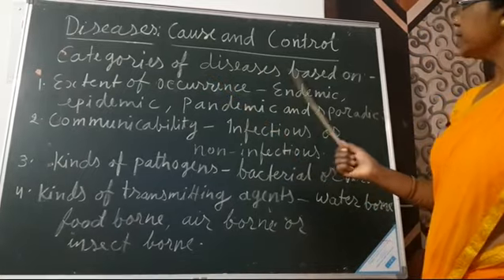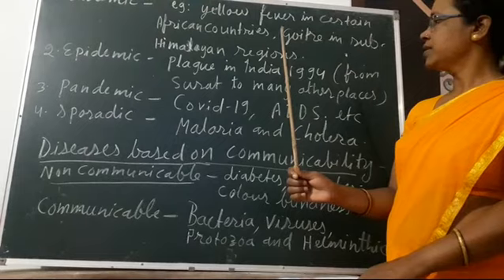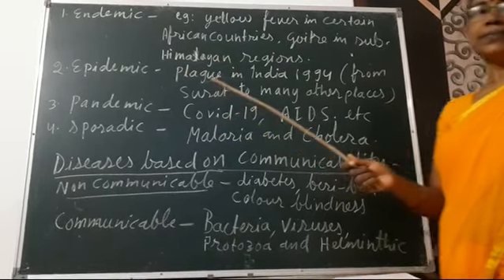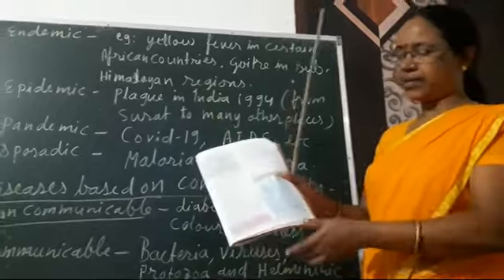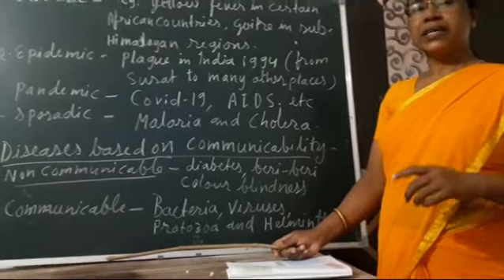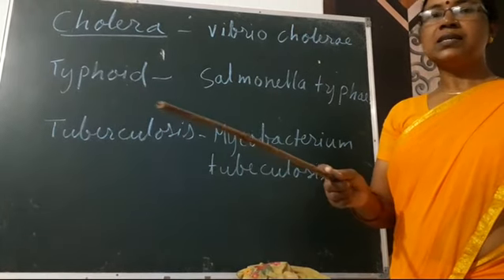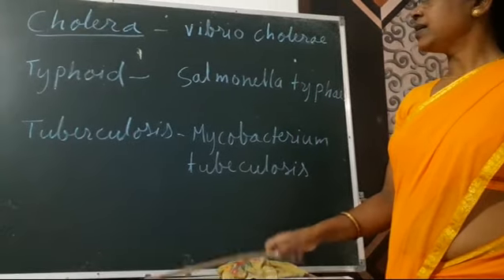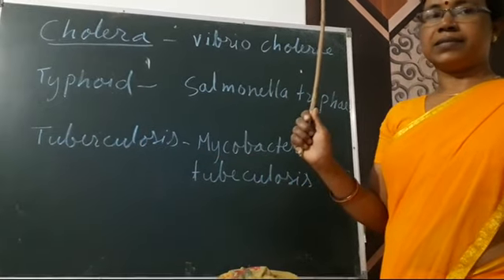Disease- cause and control ICSE Biology class- 9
Diseases caused by Bacteria